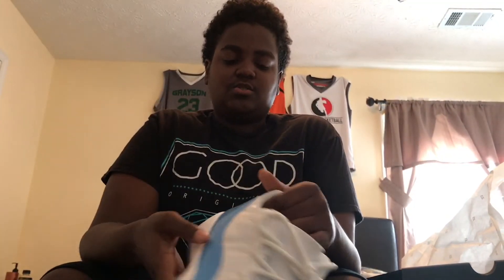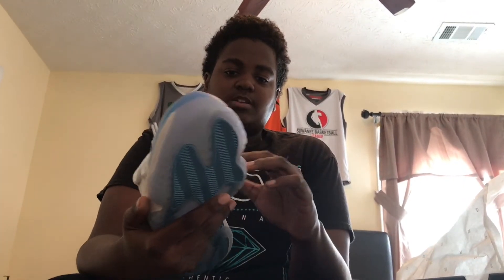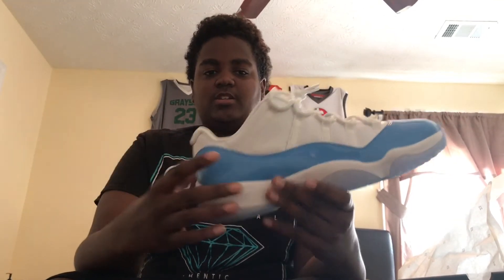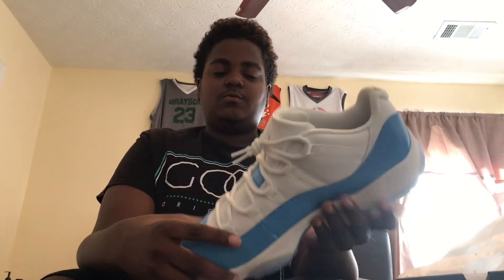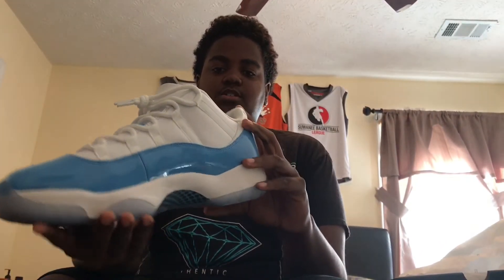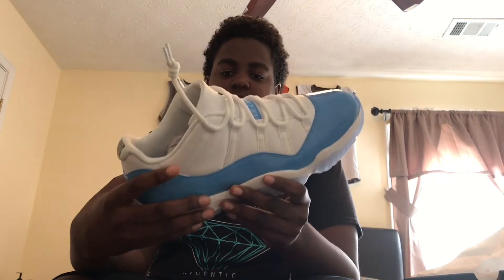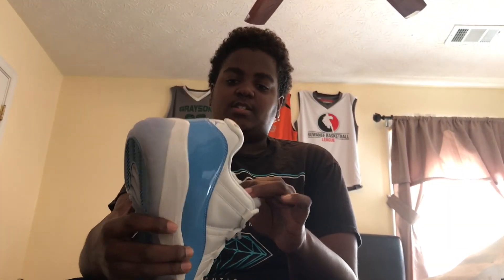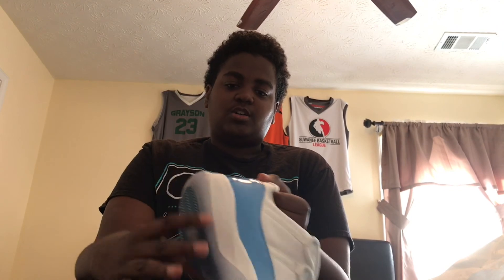Biggest sleeper Jordan 11 of 2017 ?